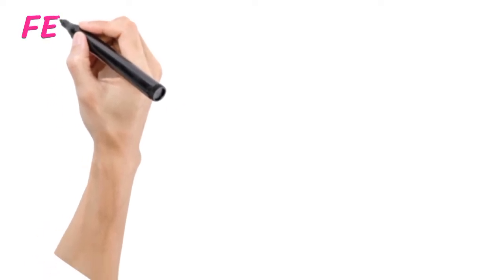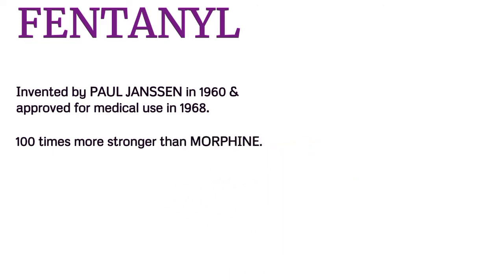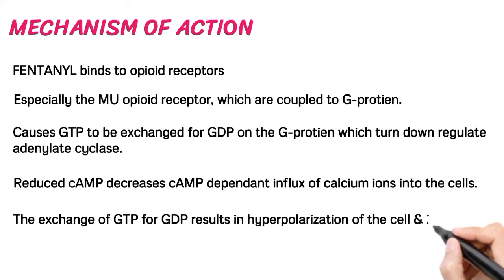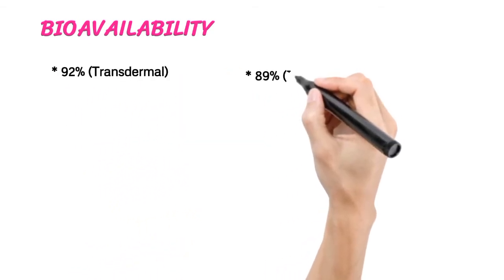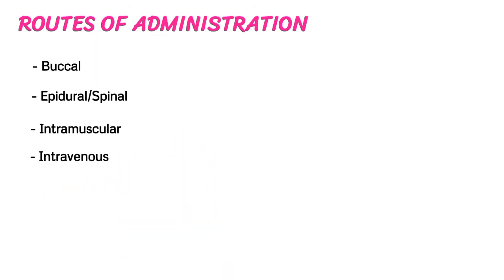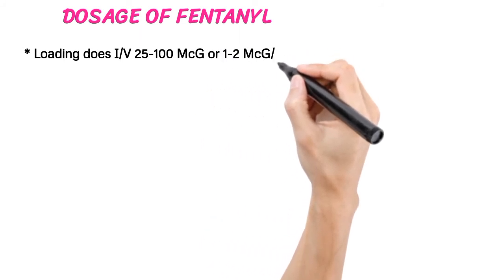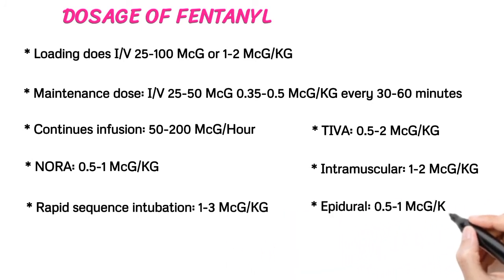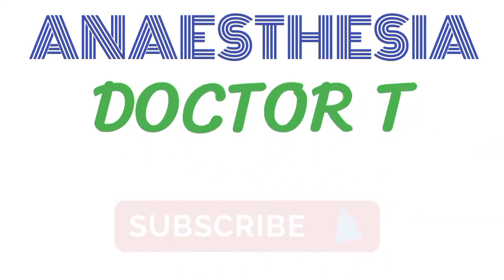Fentanyl | Injection Fentanyl | MOA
fentanyl,
fentanyl addiction,
fentanyl injection.,
injection fentanyl infusion,
fentanyl crisis,
fentanyl injection sites,
injection sites fentanyl,
fentanyl overdose,
fentanyl execution,
mechanism of action fentanyl,
inj fentanyl infusion,
interactions fentanyl,
what is fentanyl,
fentanyl patch,
fighting fentanyl supervised injection sites,
fentanyl infusion,
fentanyl effect,
opiod fentanyl...

For more beautiful videos visit to below links..

                            Thanks 👍👍👍